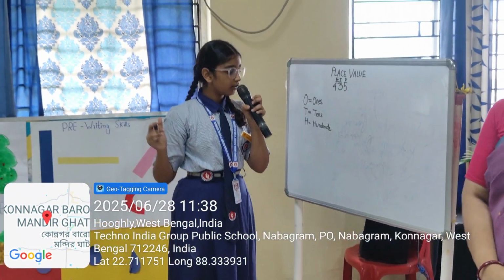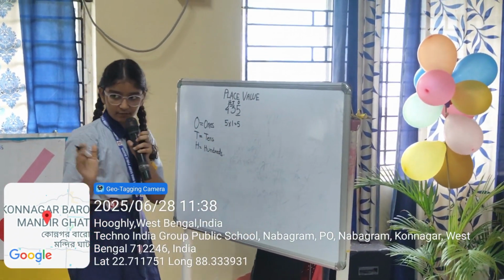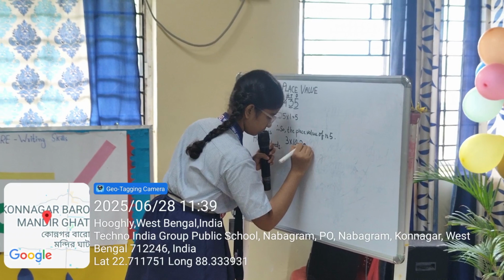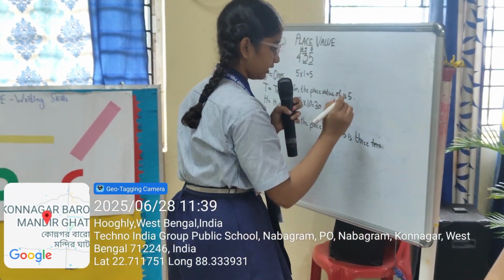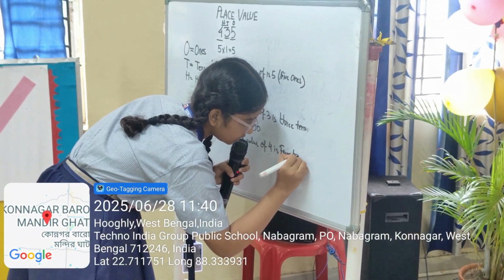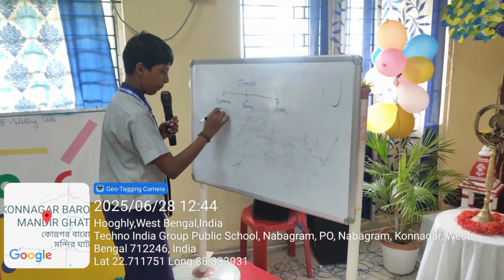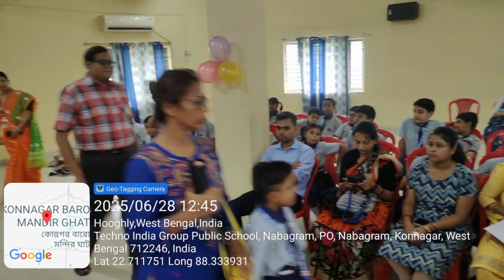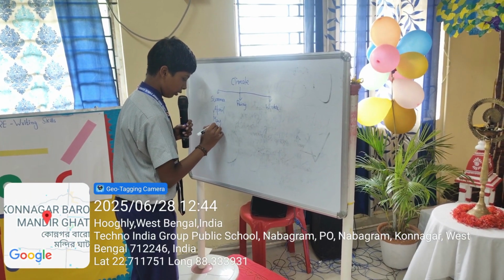TIGPS NABAGRAM || FLN WORKSHOP WITH PARENTS || RECOGNISING THE PRIMACY OF EARLY EDUCATION ||27-06-25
FLN refers to a child’s ability to read simple sentences with meaning and solve basic math problems by the end of Class 3. These are critical gateway skills that help children learn meaningfully in higher classes and help them acquire 21st Century skills like critical thinking and problem solving which are imperative to succeed in the long run.
The highest priority for the school education system is to achieve universal acquisition of foundational literacy and numeracy skills at the primary level by 2026-27. The National Education Policy 2020 also highlights that a large proportion of students currently in the elementary level have not achieved foundational literacy and numeracy.

In this context, a National Mission on Foundational Literacy and Numeracy called “National Initiative for Proficiency in Reading with Understanding and Numeracy (NIPUN Bharat) is being set up by the Ministry of Education (MoE) on priority. The National Mission lays down priorities and actionable agendas for States/UTs to achieve the goal of proficiency in foundational literacy and numeracy for every child by grade 3."